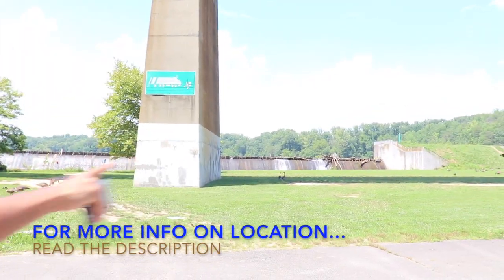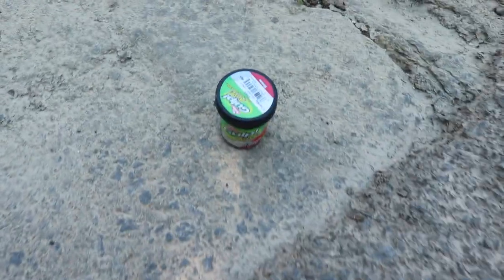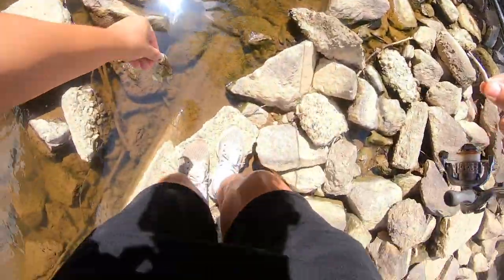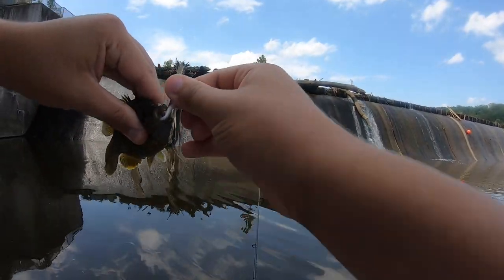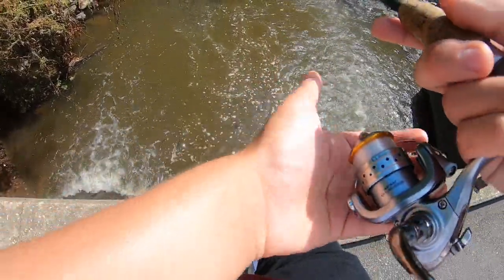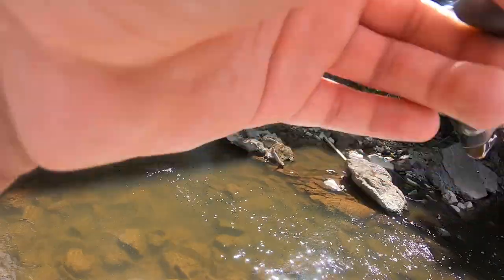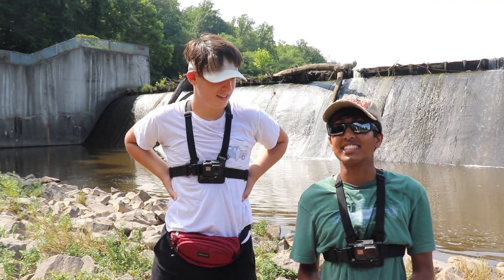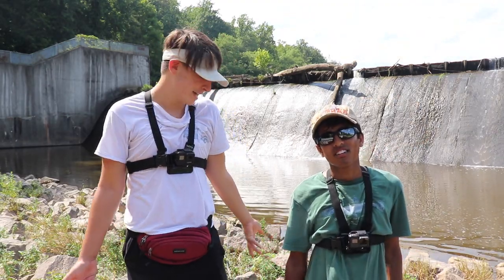The OG Berkley 1" GULP MINNOW Bait Review!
What's up homies! If you are interested in fishing but don't know what bait to start out with, this video is for you! In this video, we show you how to use one of the most OG baits of all time: the Berkley 1" Gulp Minnow! If you want more videos like this in the future, make sure to comment your suggestions and feedback!
Thanks again for watching and tight lines!

Credits:

Song 1: Lounge by Ehrling

Nightcrawlers

LOCATION:
Lake Accotink, Springfield, VA
WE NEVER TRESPASS OR ENGAGE IN ILLEGAL ACTIVITIES.
OUR GEAR:

Rode VMGO Video Mic-

Canon EOS Rebel-

JOBY-
Questions? Comments? Concerns?
Fishbrain: @danakit_fishing